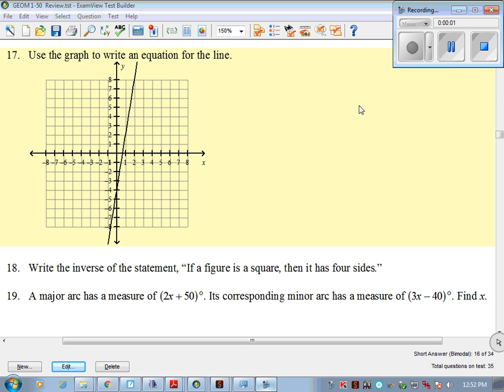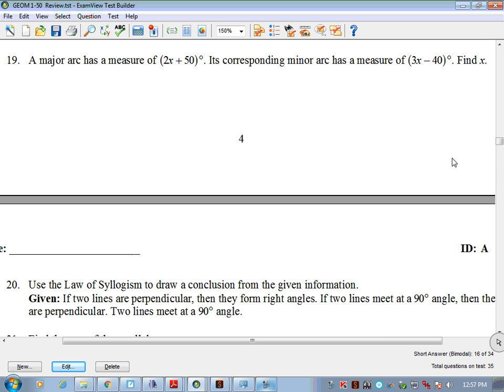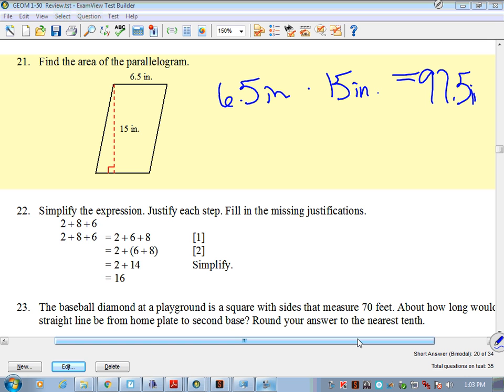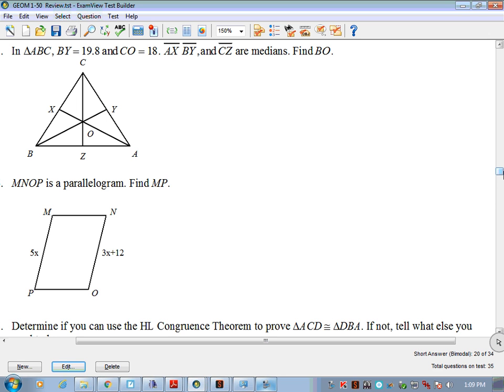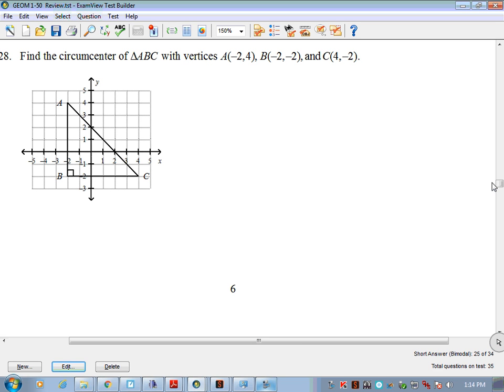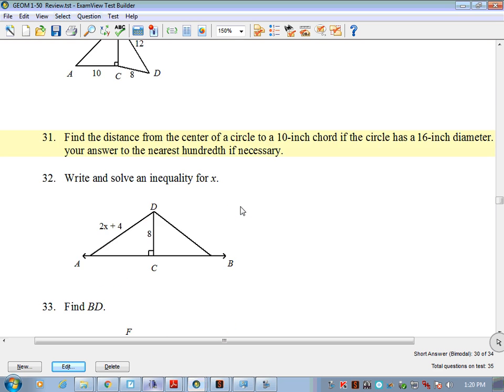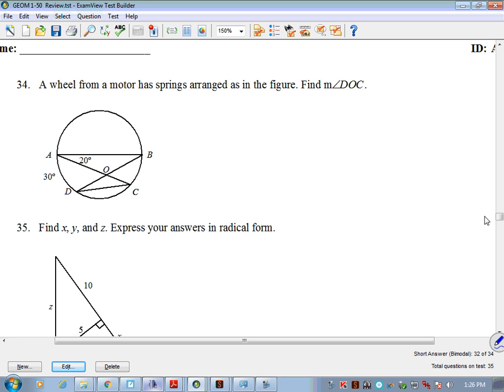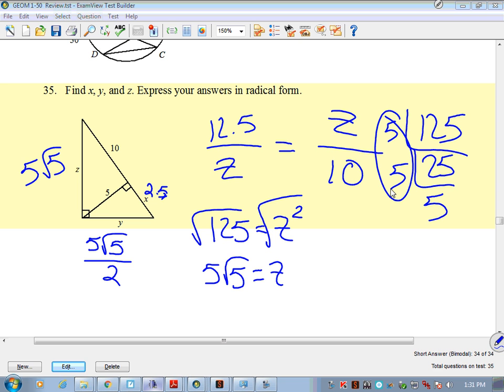Geometry Review 1 50 answers video pt 2